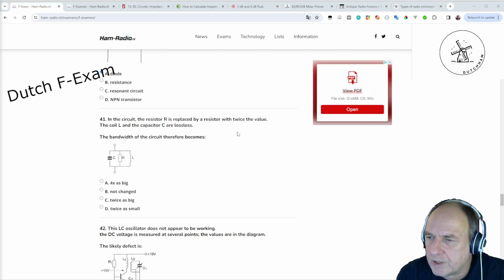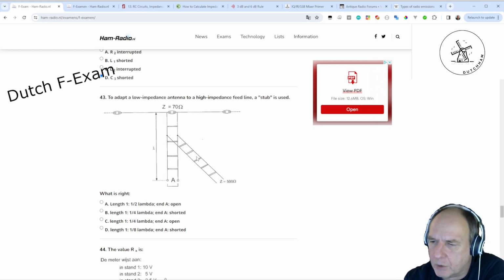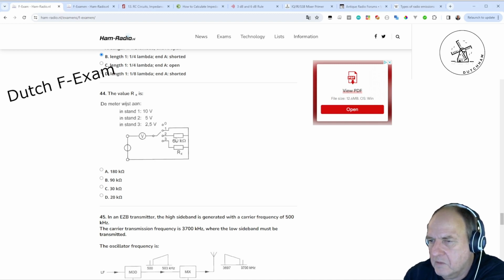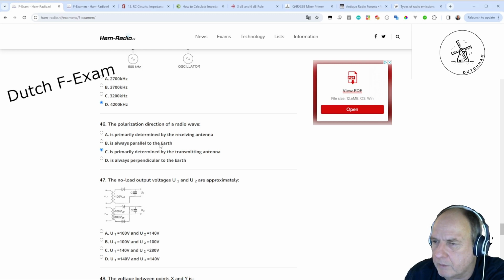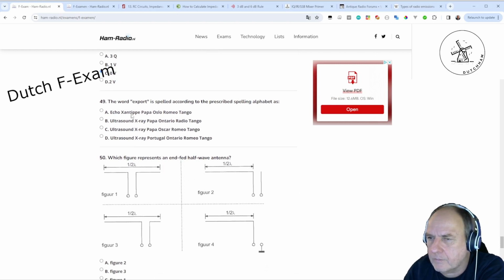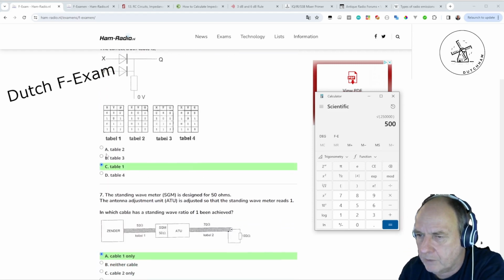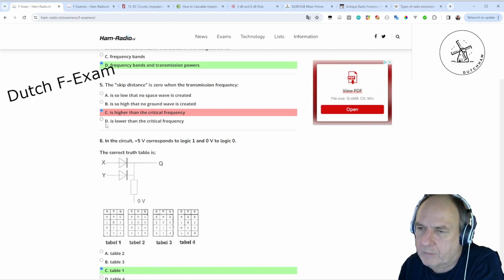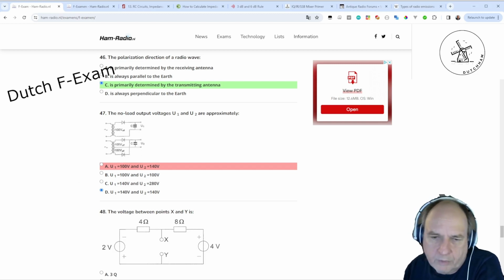Can I pass a Dutch F-exam without study? Part 5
Found a Dutch website, where you can try a HAM-radio exam for either the F or N license (Full or Novice).
Somewhere in the mid 80s I did an attempt, when I still lived in the Netherlands, for the old C-license. Back than we had A. B, C and D, both A and B had a code requirement, can't remember if C had HF privileges. Took lessons back then at my local IJmond Radio Club (PI4YRC) and tried the exam once. Guess life happened and lost interest interest to obtain a license.

I contacted the Agentschap Telecom a few years back, with the question if I could transfer my US obtained license to a Dutch license. They gave me the answer that an US General license could give me an Novice license and that obtaining an Extra license wouldn't matter as the highest I could receive was a Novice license.
To my understanding a foreigner, if they have a Dutch mailing address, can obtain a Dutch license. However the exam is only given in Dutch (no other languages are available).

I used Google translate to translate the website to English, however some things are not translated correctly.

The F-exam consists of 50 multiple choice questions, passing score is 35 answers correct.

Link to download an actual exam with an answer sheet, most recent exam of  June 24th 2020, for both Full and Novice (in dutch):

I recorded 5 sessions where I go through all 50 exam questions (10 per episode), tried to keep them short, but ended up between 18 and 30 minutes. This last episode I grade my attempt and see if I pass or not. Thinking about a 6th episode in which I will go over the mistakes I made.